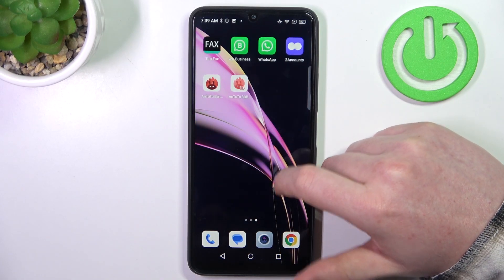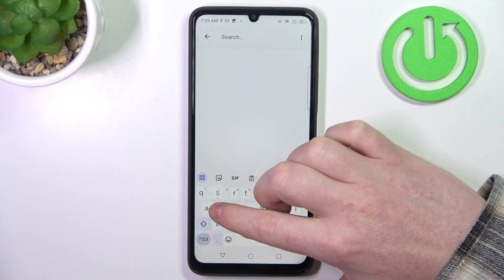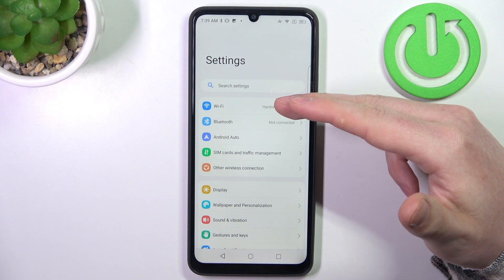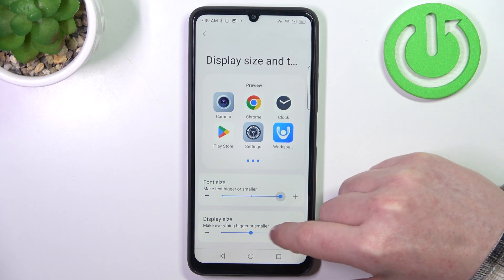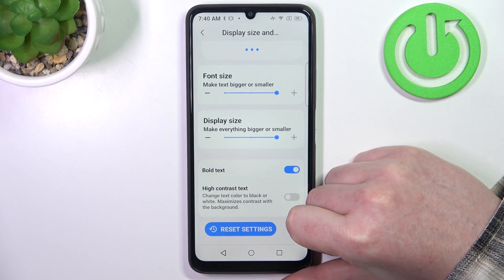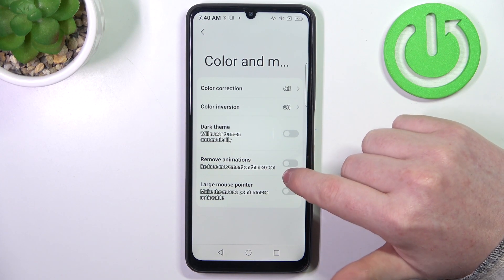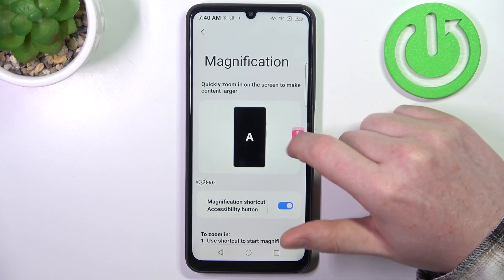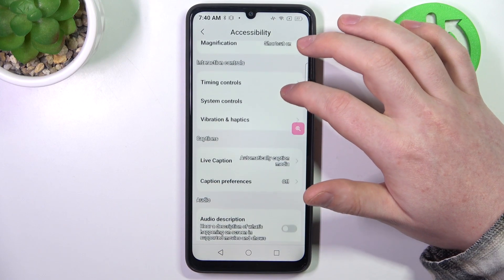How to Configure Blackview Color 8 for Senior?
Find out more:
In this tutorial, we provide comprehensive instructions on how to configure the Blackview Color 8 smartphone to suit the specific needs and preferences of seniors. From adjusting accessibility settings to simplifying the user interface, we cover everything seniors need to know to make the most out of their Color 8 device. Whether you're a senior looking to set up your phone or a caregiver assisting a loved one, this guide will help you navigate through the customization options and ensure a user-friendly experience tailored to seniors' requirements.

How can seniors adjust the font size, display brightness, and contrast on the Blackview Color 8 for better readability?
What accessibility features does the Blackview Color 8 offer to assist seniors with hearing, vision, and mobility impairments?
Are there any ways to simplify the user interface, streamline navigation, and declutter the home screen on the Blackview Color 8 for seniors?
How can seniors configure emergency contacts, medical information, and other safety features on the Blackview Color 8?
Are there any third-party apps or accessories recommended for seniors to enhance their experience with the Blackview Color 8?